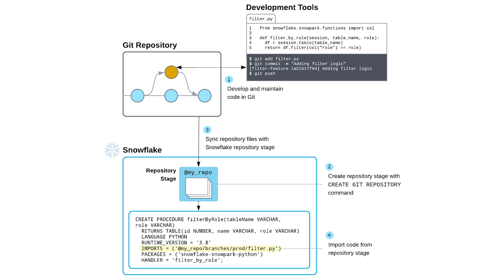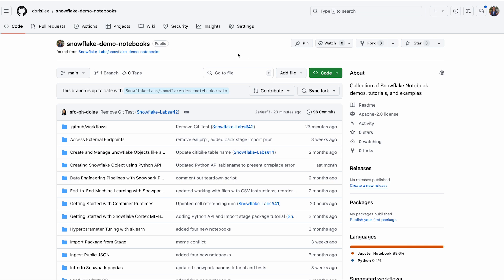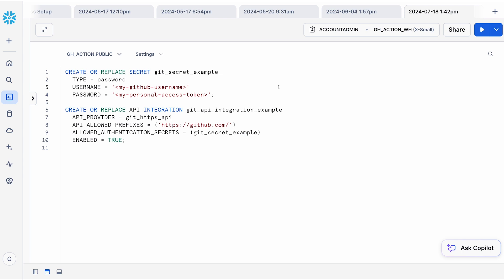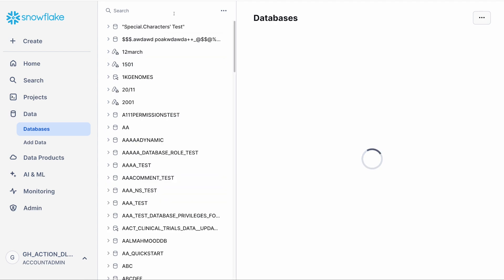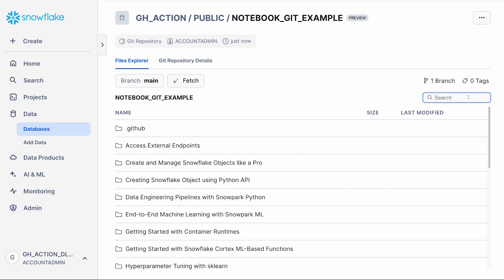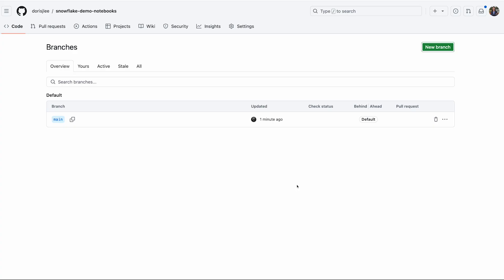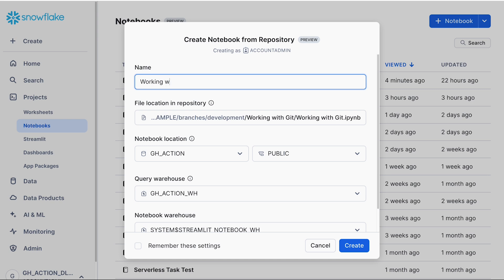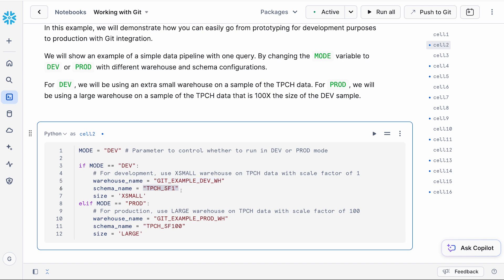Snowflake Git Integration For Version Control And Collaboration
Doris Lee, Product Manager at Snowflake, shows you how you can set up Git integration with Snowflake. You can leverage Snowflake’s Git integration to better version control and collaborate with others when developing your data workflows in Snowflake Notebook.

CHAPTER BREAKS
0:00 Introducing Git in Snowflake & Overview
1:22  Create a fork of Github repository
2:21 Create Personal access token in Github
4:29 Create secret and API integration in Worksheets
5:39 Create Git Repository
8:00 Browsing Files through Git Repository
9:14 Create a new remote branch and Fetch Changes
10:12 Create a Notebook from Git repository
11:45 Run Notebook in Dev account
14:59 Edit Notebook and Commit Changes to Git
16:57 Running Notebook in Production account
17:33 Pulling changes from remote
19:25 Conclusion